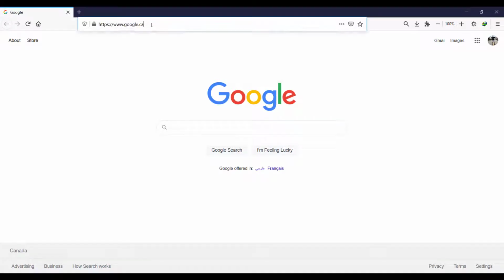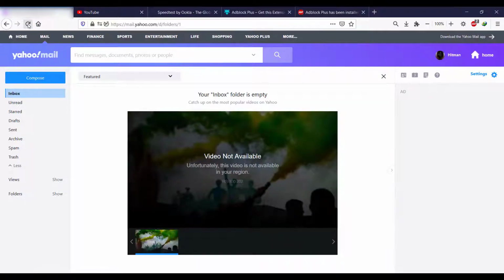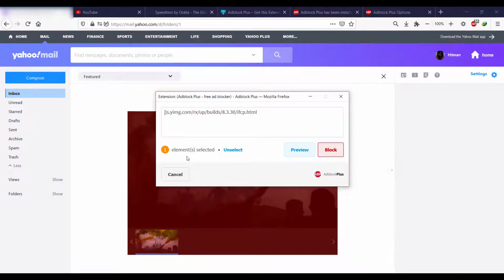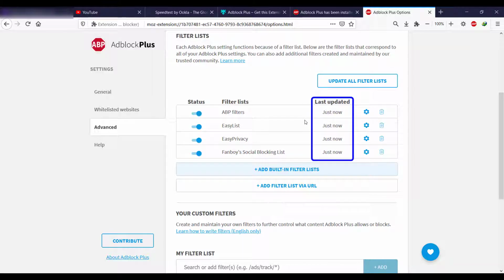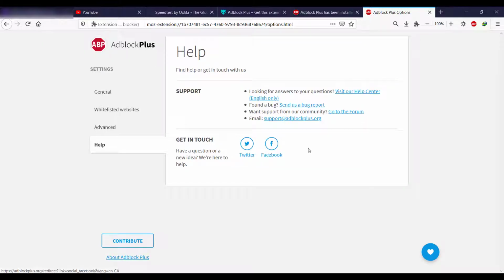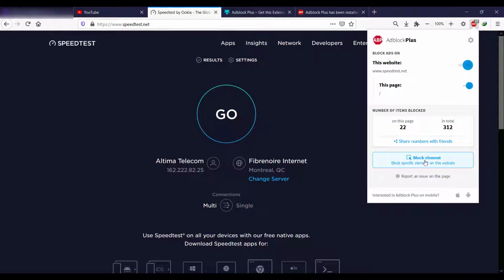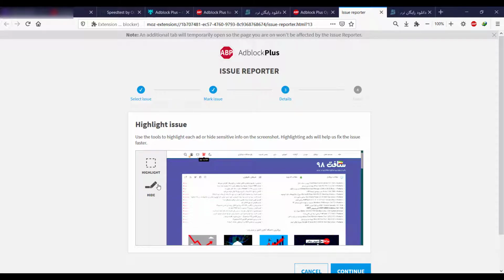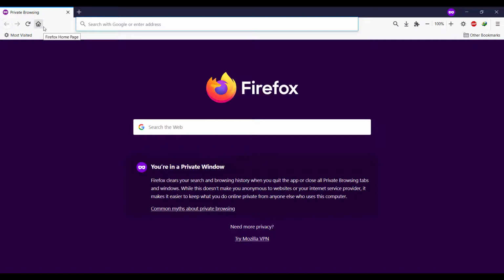How to remove or eliminate YouTube and Internet ads in Windows computers using AdBlockPlus for free?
In this video, I've explained how you can get rid of ads in Windows computers using AdBlock Plus. It is the number 1 ad blocker, free of charge and is safe to use. I haven't tired it in Mac computers, but my guess is that they should have it on Macs, too. If not, you can use AdGuard instead. I have made a tutorial, though, about how AdGuard App on iPhone or iPad can help you get rid of ads. Here is the link:
- Tutorial on how to remove ads on iPhone or iPad